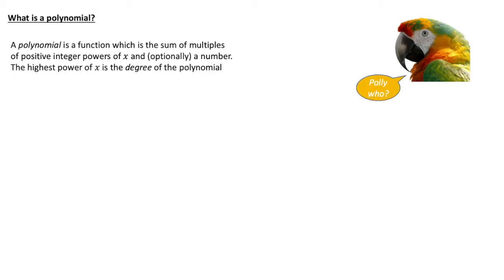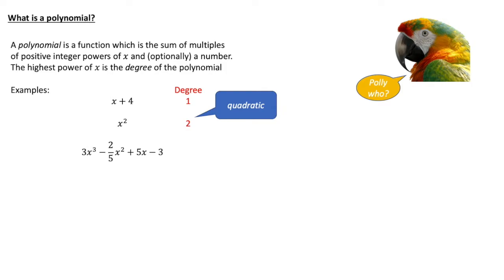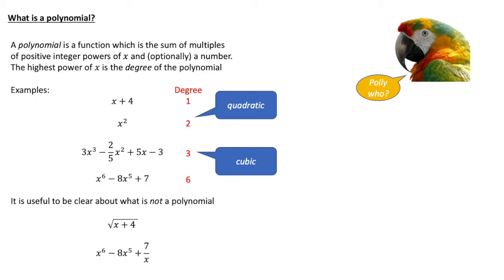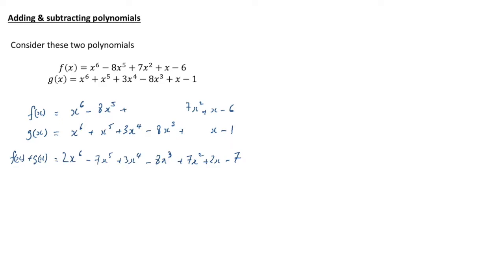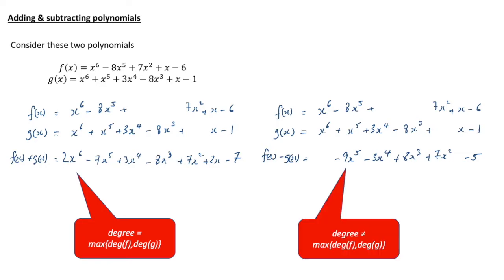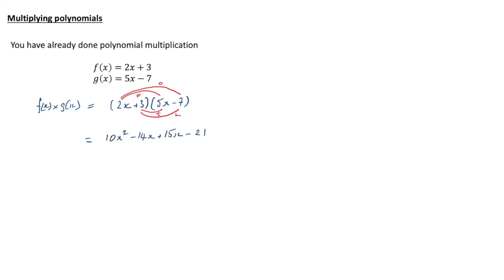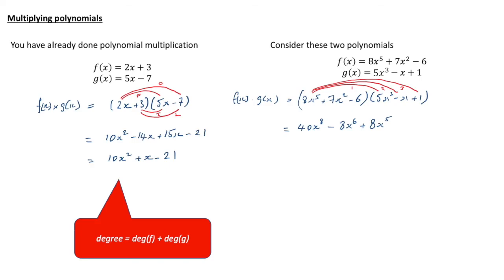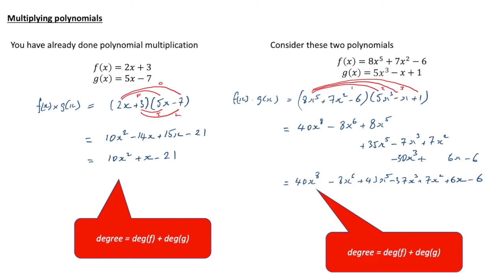M2 1 2d 1 Polynomial introduction and basic operations